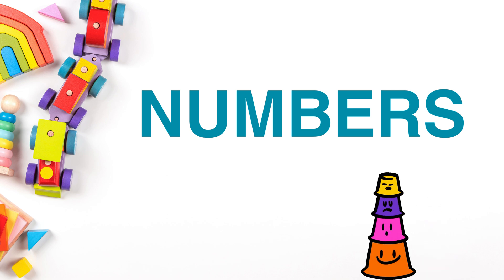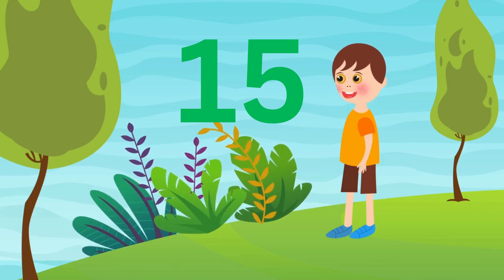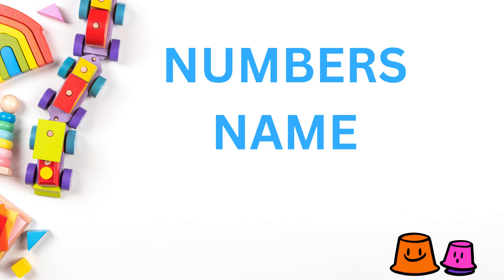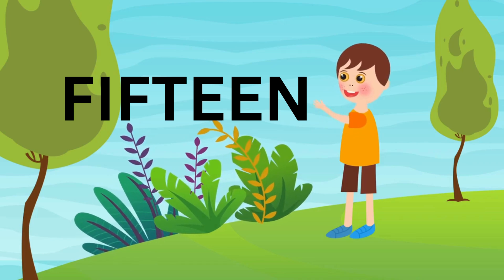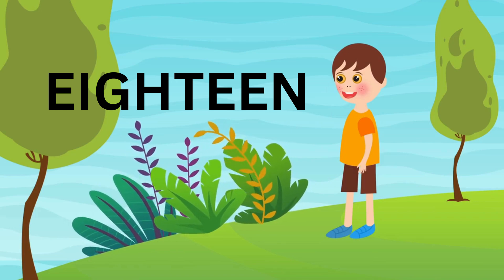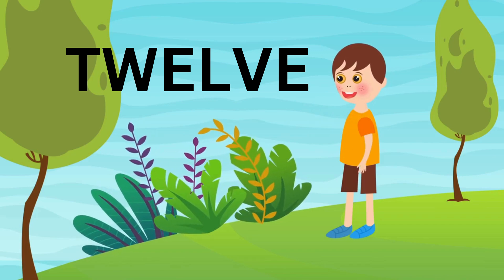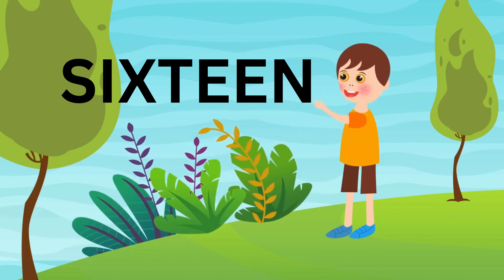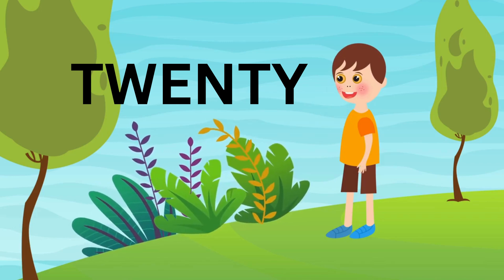Numbers name | Numbers name song | learn to count from 11 to 20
11 to 20
number
nurseryrhymes
learn number
number song
counting number 11-20
123 counting